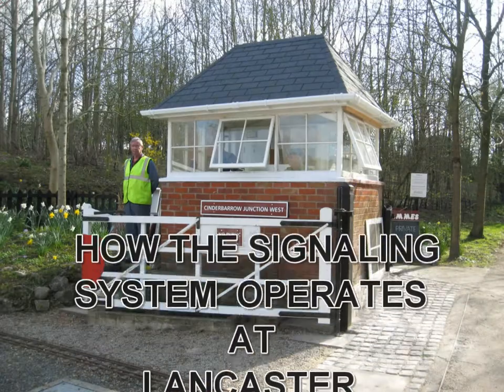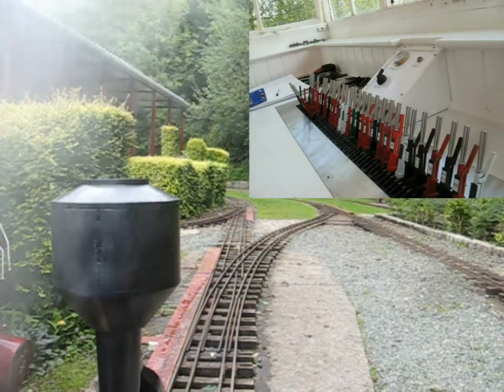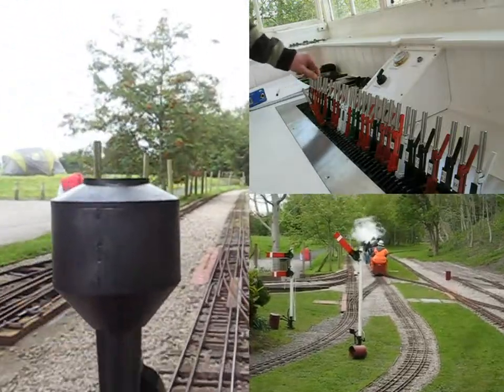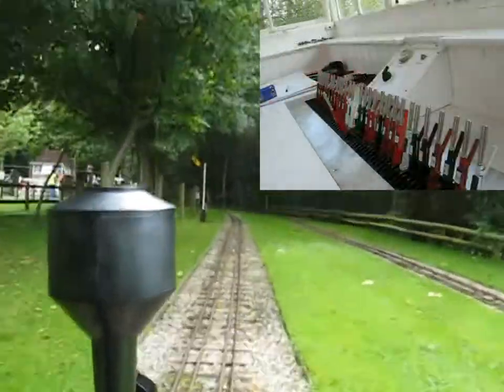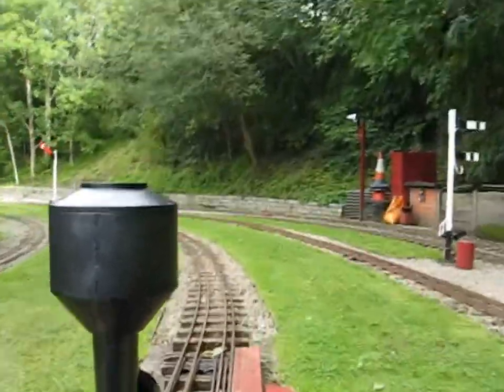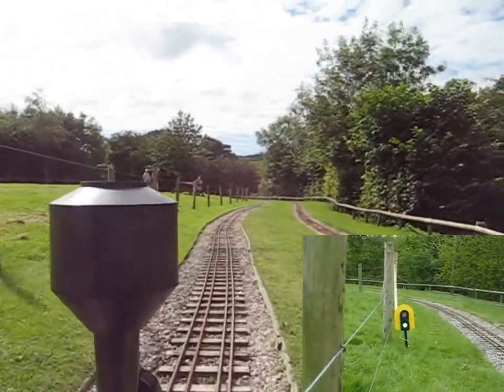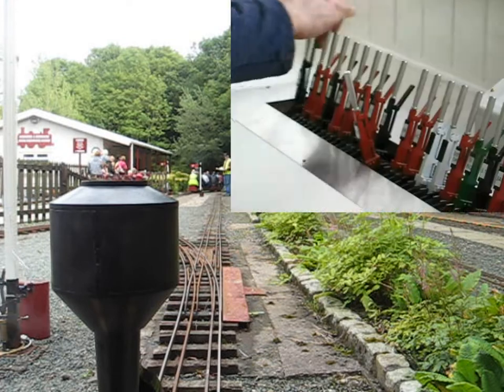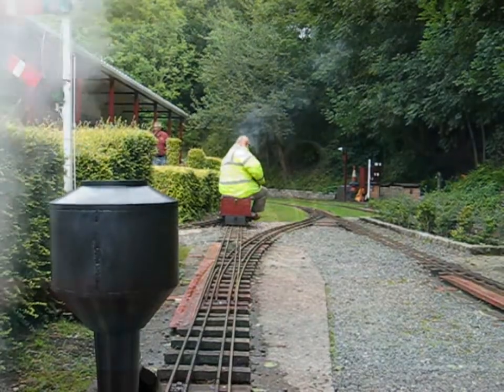LANCASTER AND MORECAMBE MODEL ENGINEERS SIGNALS ...HOW THEY WORK